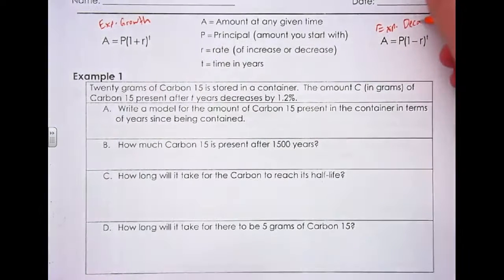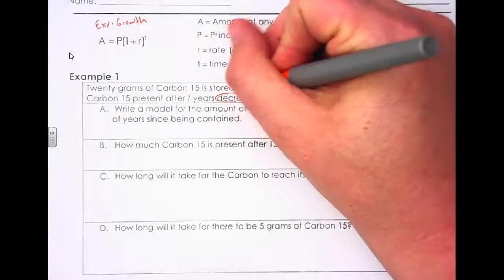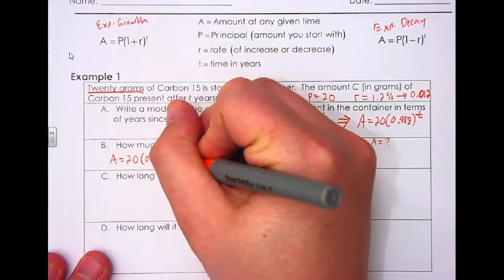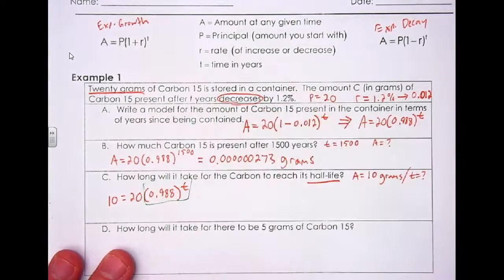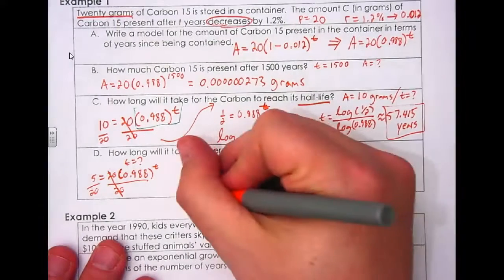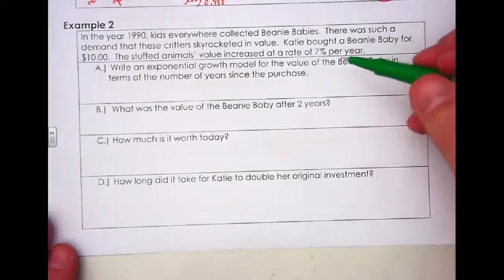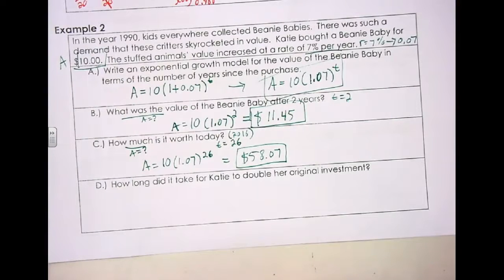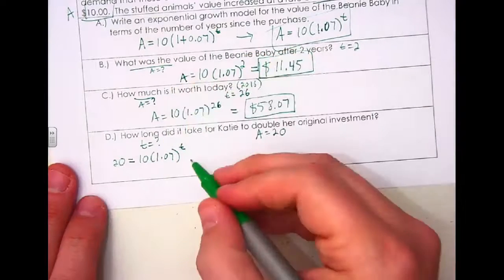Alg 2 - 5A.5 Application Problems with Log and Exp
Part 1 of the notes over Log and Exponential Application problems.